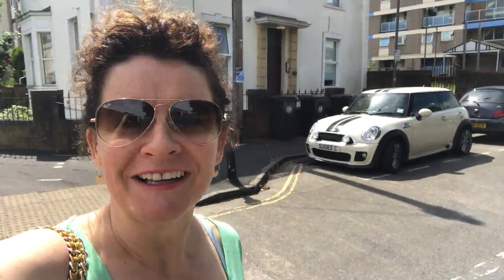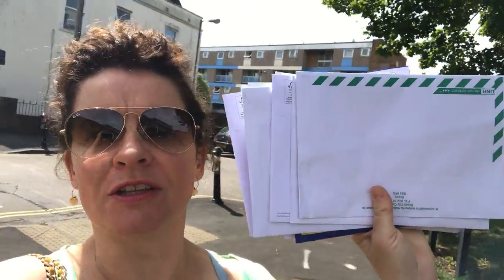Cared for Look counts in Service Accomodation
Mail management for serviced accomodation, counts. You need to put the care into a house that a home owner would. Take away the rented 'look' and put in the 'cared for' look.

Makes all the difference.

Off for Sunday brunch now.